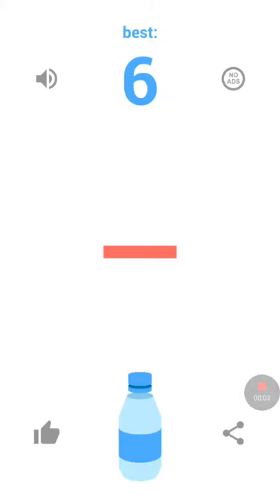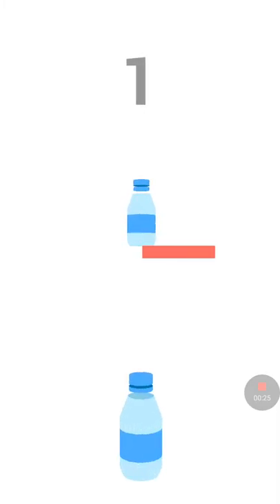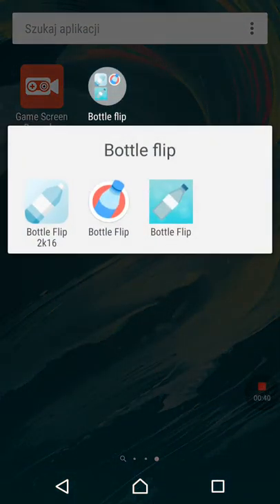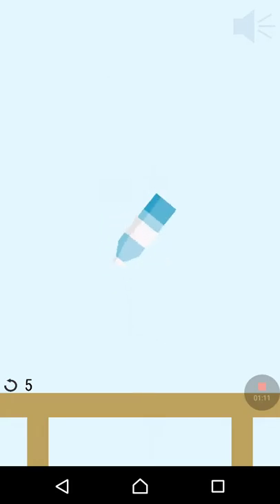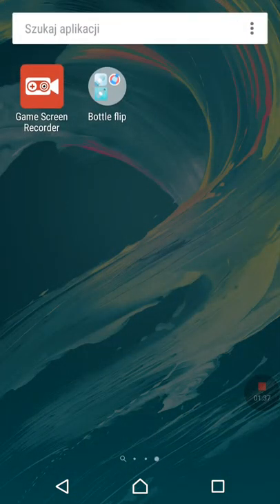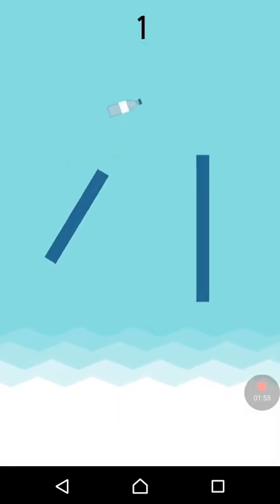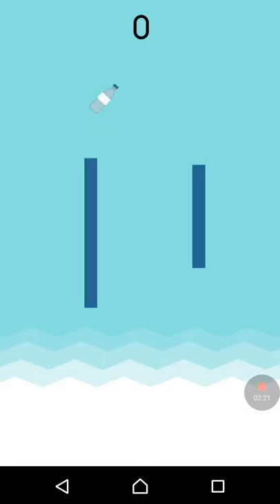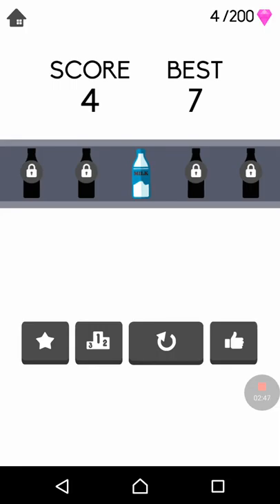Best water bottle flip games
If you want me to do a water bottle flip challenge leave a like :)